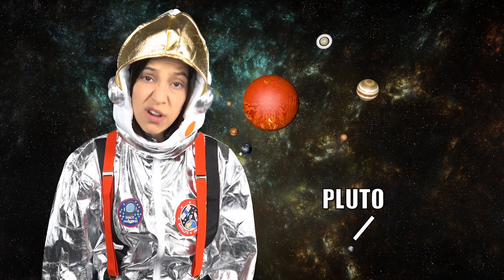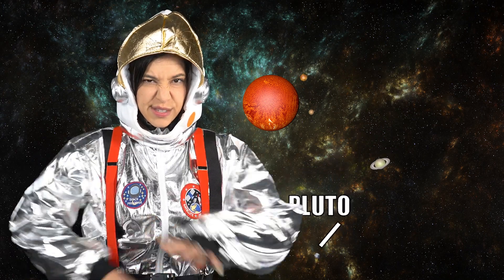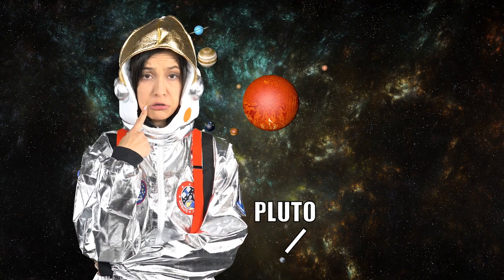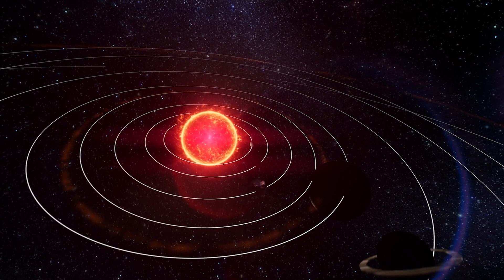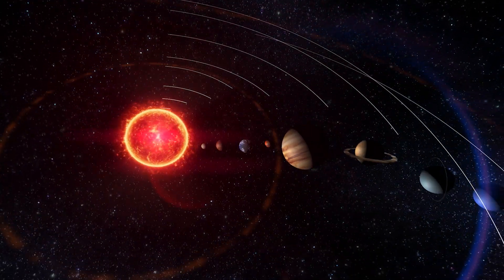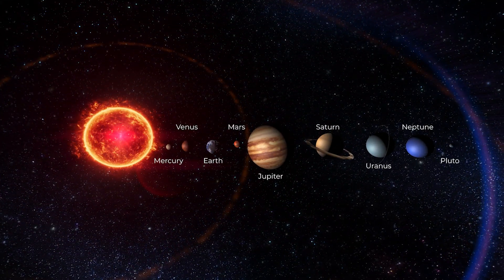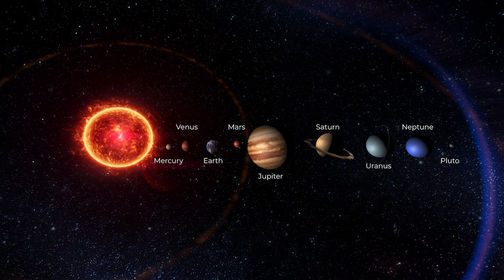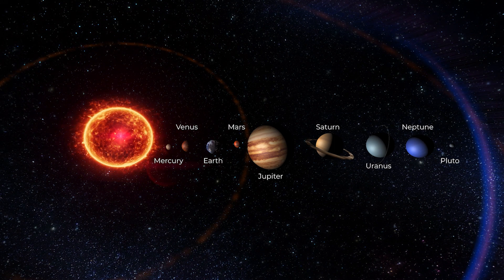“I'm Pluto” Song For Kids About Space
Welcome to Cassie's Corner!